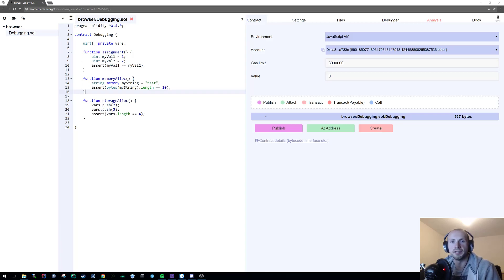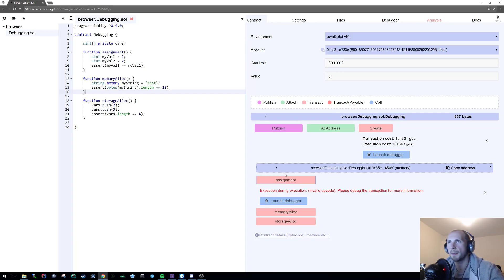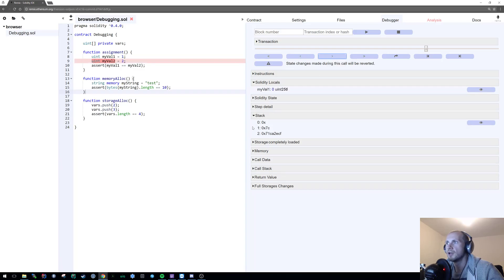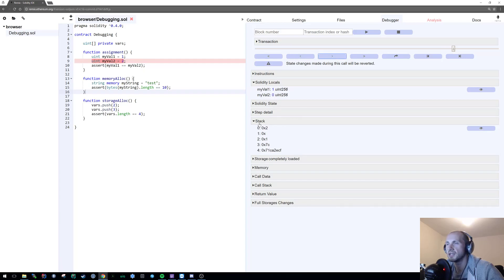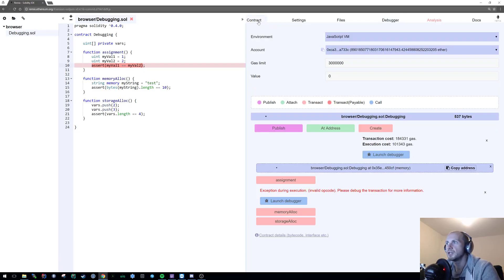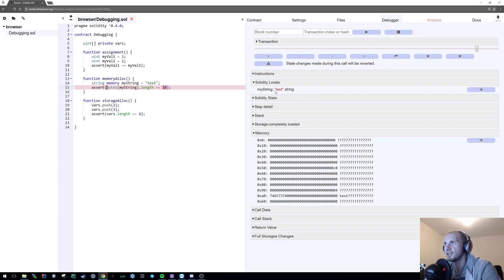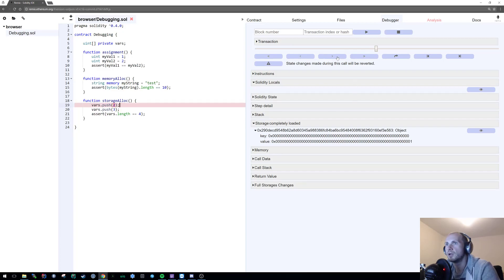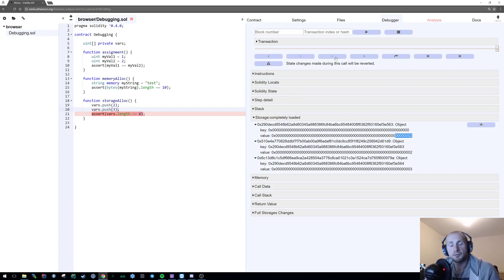Learning Solidity : Tutorial 8 Debugging Solidity Using Remix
Many thanks!